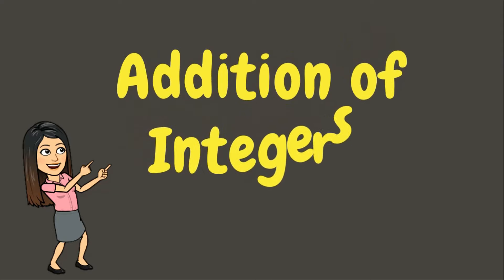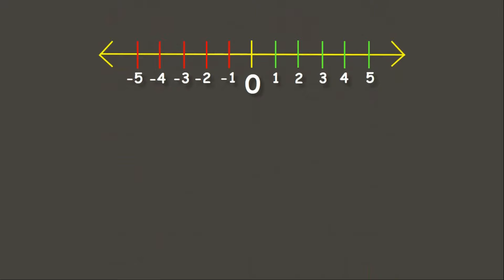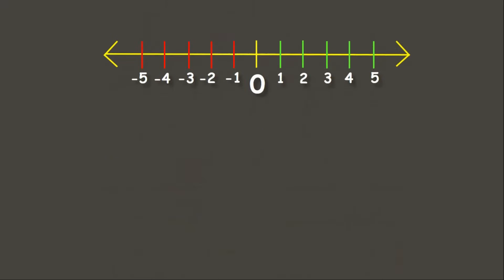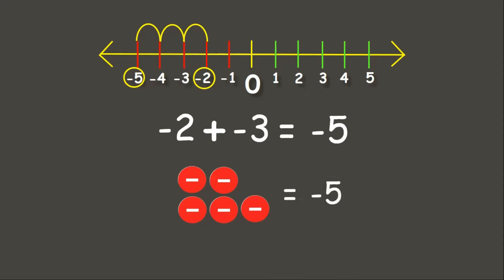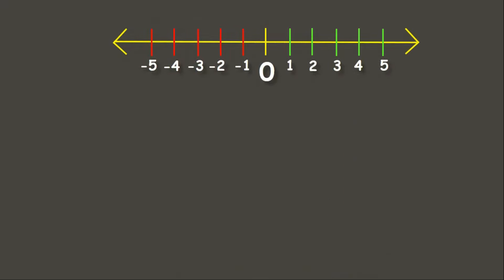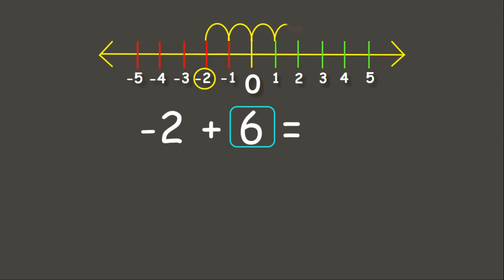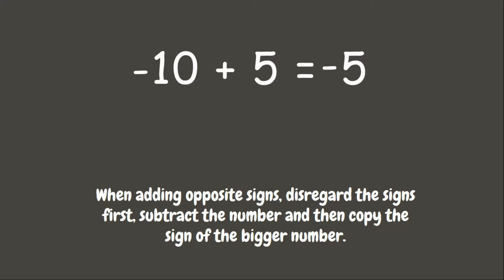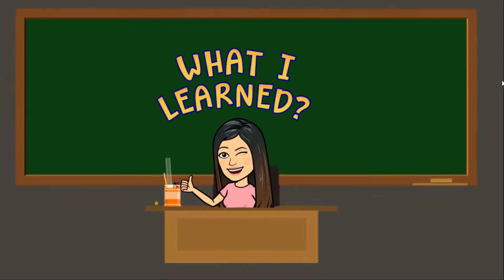ADDITION OF INTEGERS | GRADE 6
Objective: This video aims to help you learn and understand how to add integers.